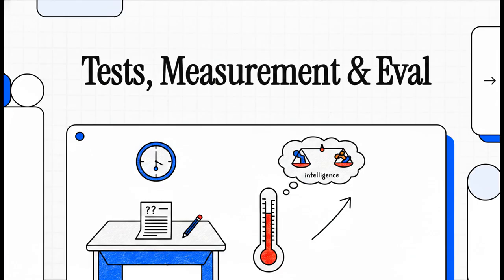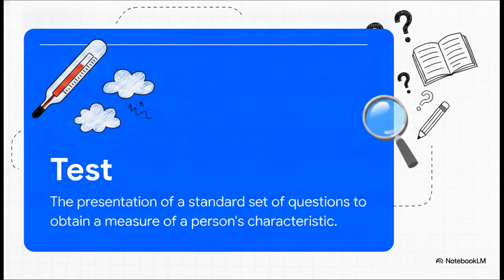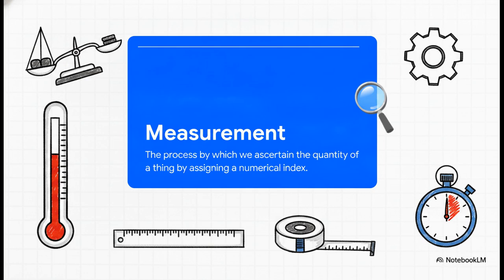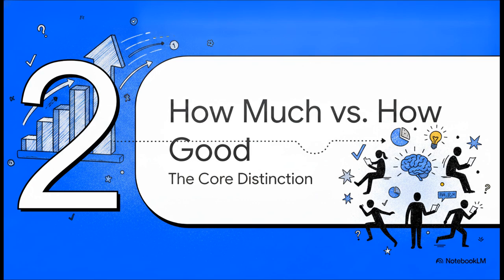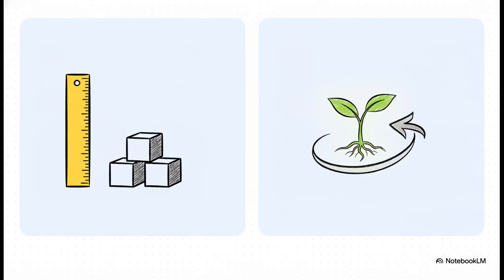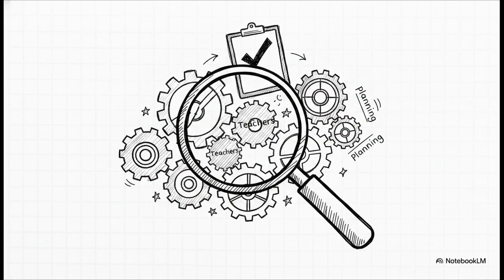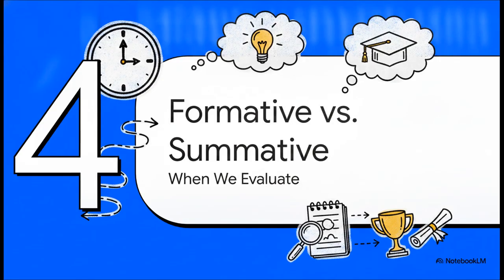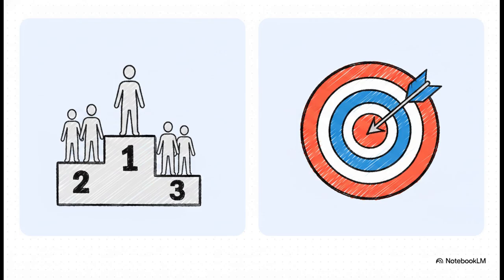Foundations of Educational Measurement and Evaluation: Is just about exams, or is there more to it?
The provided text distinguishes between testing, measurement, and evaluation, identifying them as distinct yet interconnected tools for assessing educational outcomes. While measurement focuses on the objective collection of numerical data to quantify performance, evaluation is a broader, continuous process used to interpret that data to make qualitative judgments and informed decisions. The source categorizes evaluation into formative and summative types, which offer either ongoing feedback during instruction or final assessments for grading. Furthermore, it contrasts norm-referenced testing, which ranks individuals against peers, with criterion-referenced testing, which measures mastery of specific goals. Ultimately, these systems serve to improve teaching effectiveness, monitor student growth, and maintain quality control within the school environment.